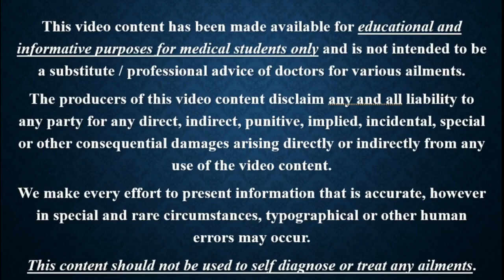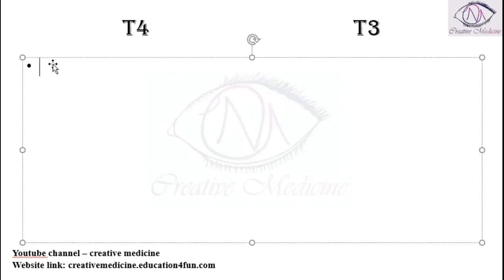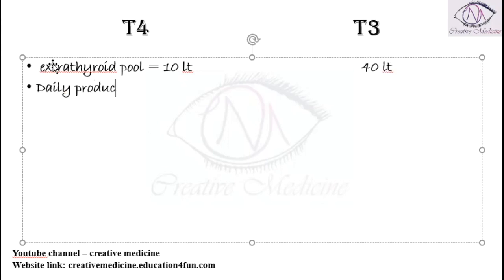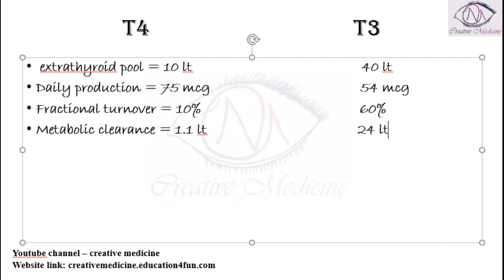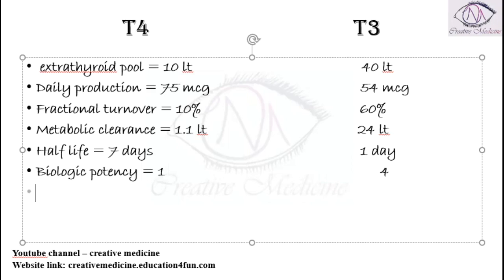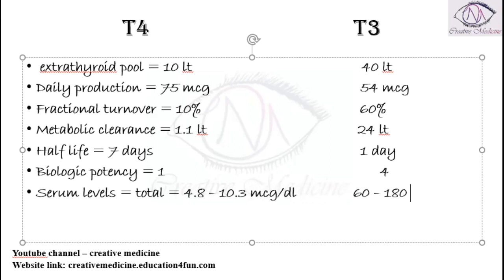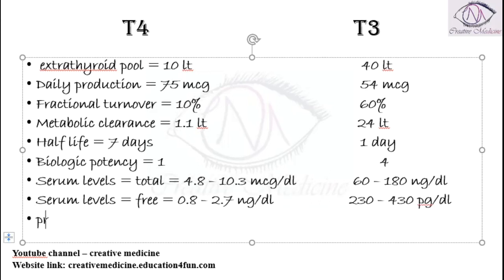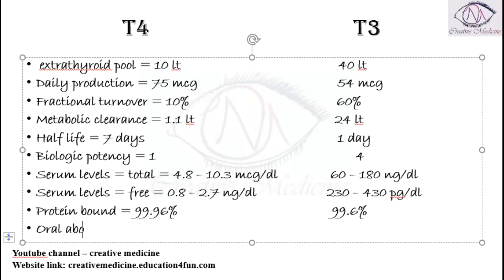Lec 1 Differences Between T3 and T4 mp4